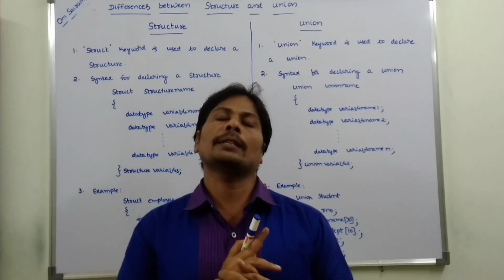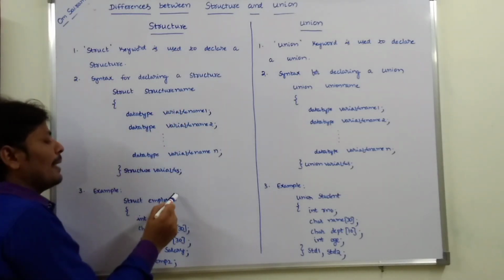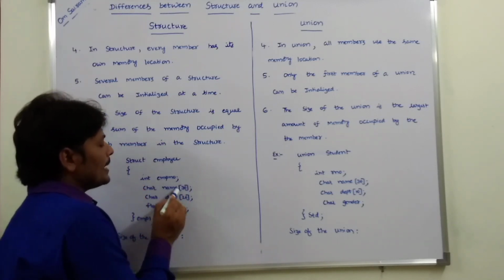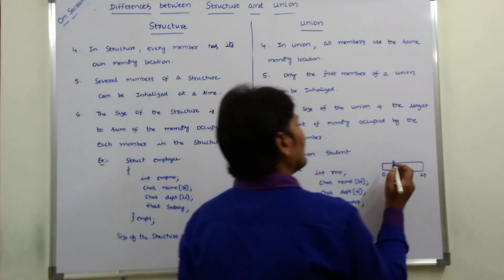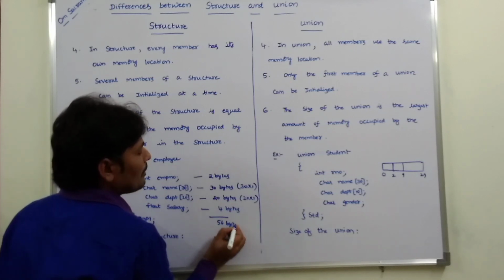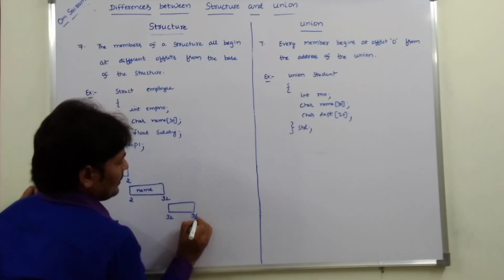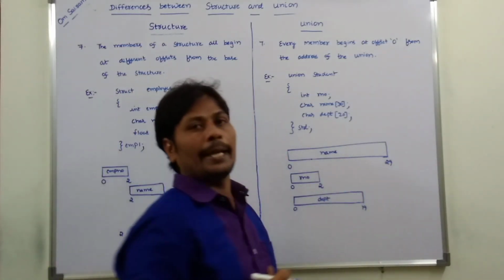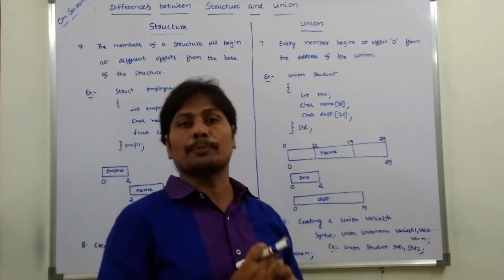DIFFERENCES BETWEEN STRUCTURE AND UNION IN C LANGUAGE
This video contains the differences between Structure and Union in C language